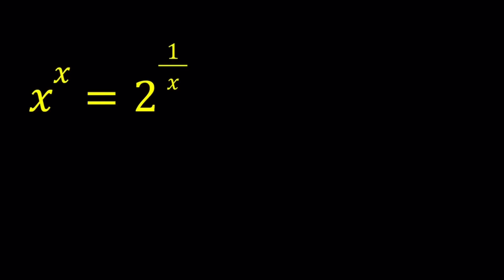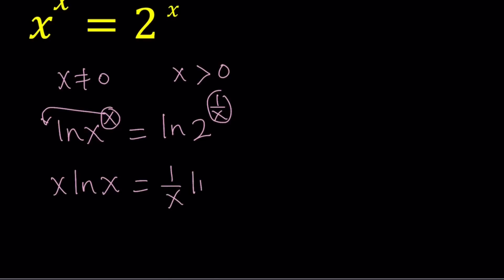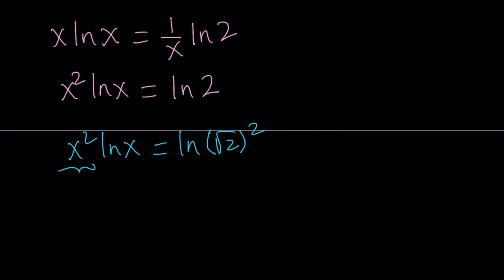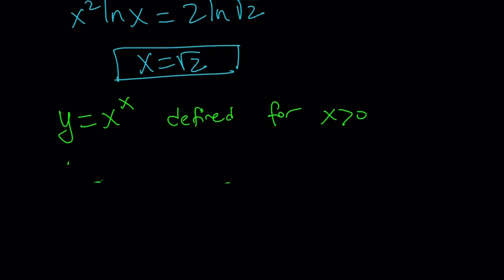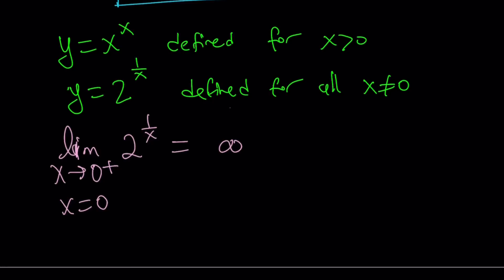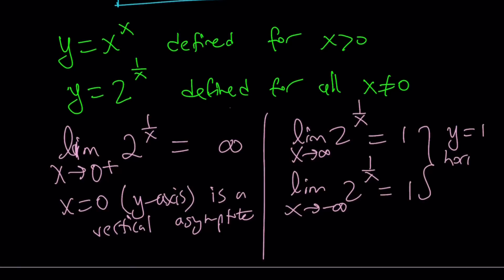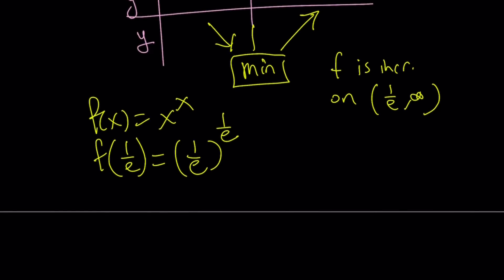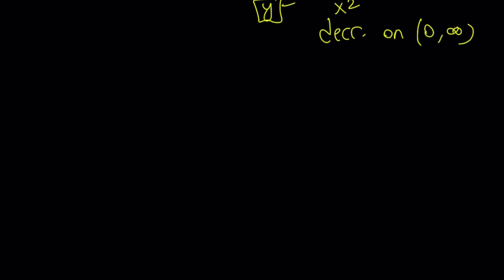A Homemade Exponential Equation, x^x=2^{1/x}